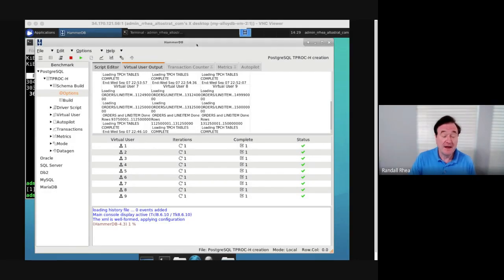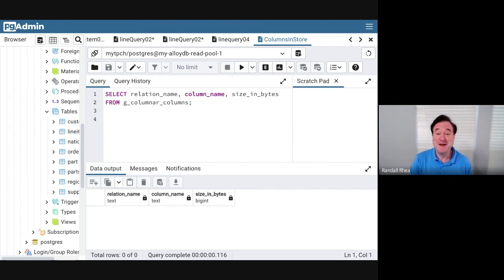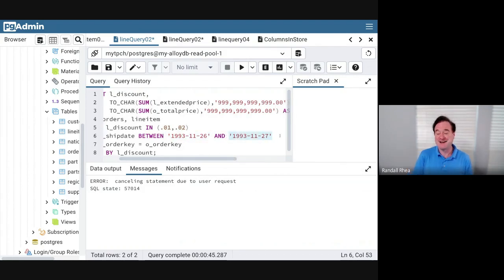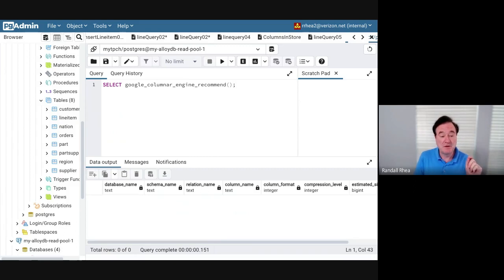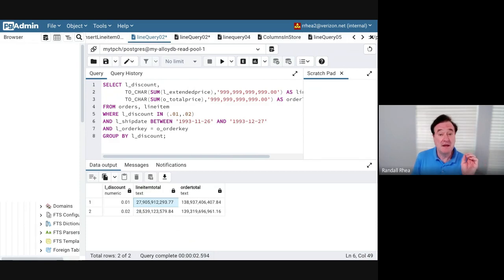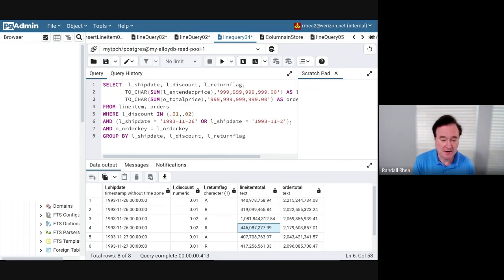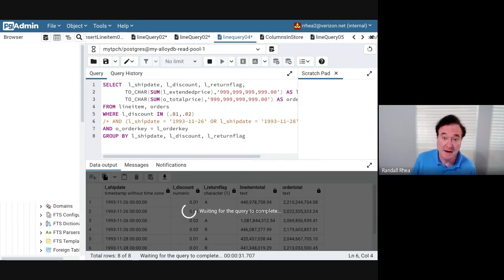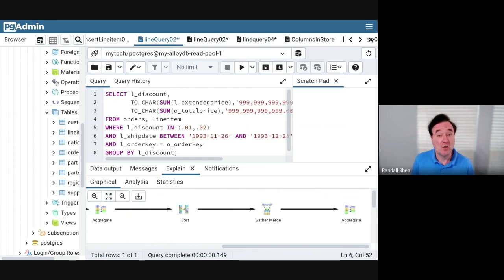AlloyDB for PostgreSQL Columnar Engine Demo, December, 2022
Google Cloud AlloyDB for PostgreSQL Columnar Engine Demo, December, 2022